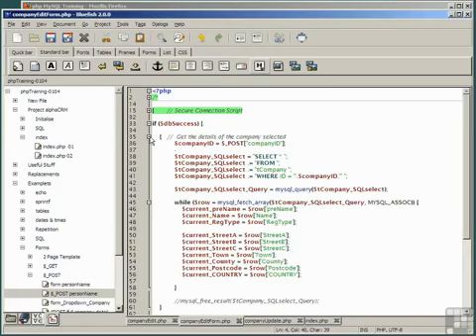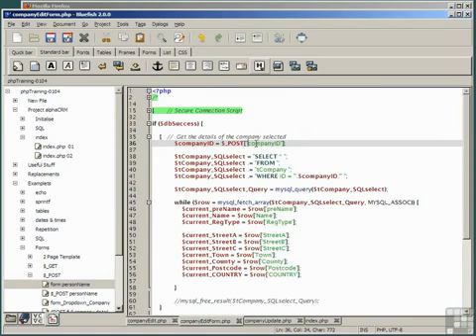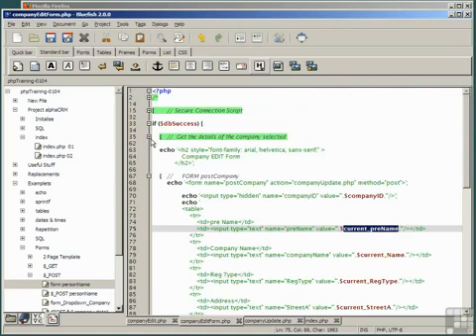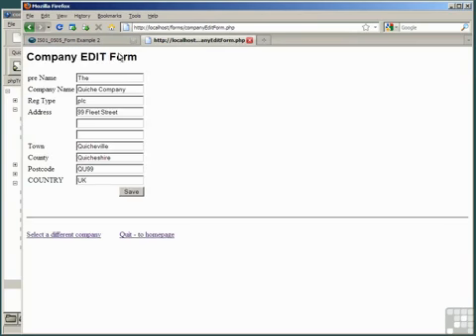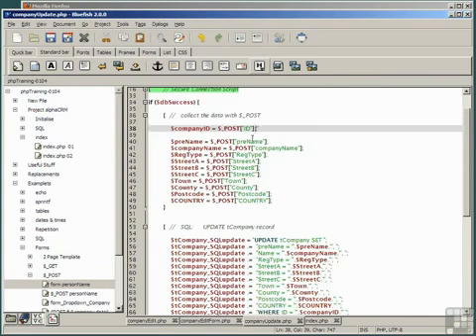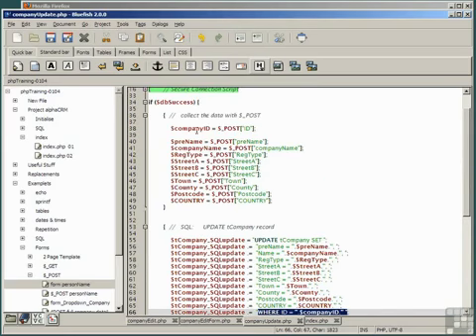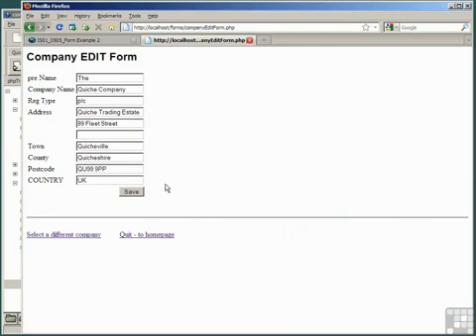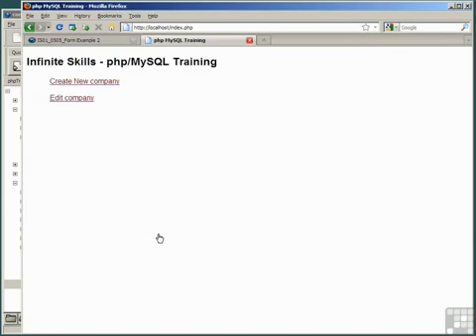Beginner PHP and MySQL Tutorial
Lecture 63 - Updating A Database With Sent Data - Part 2